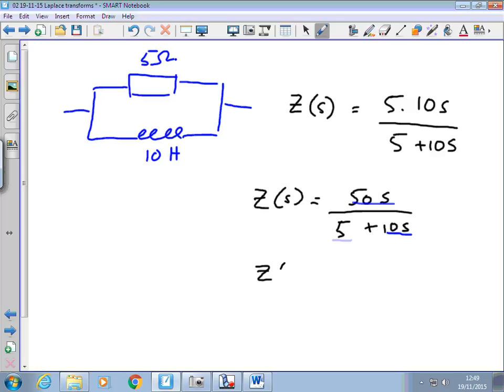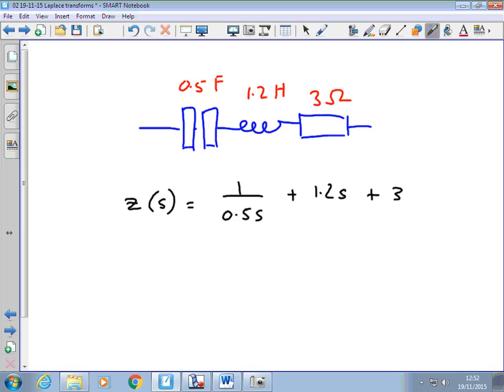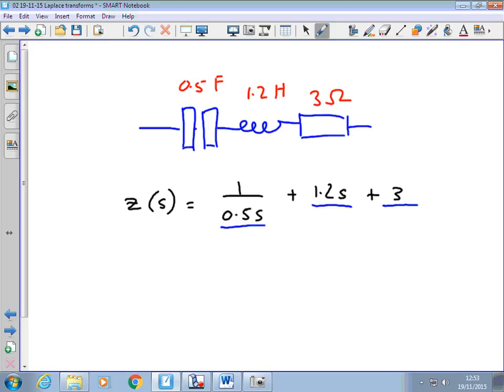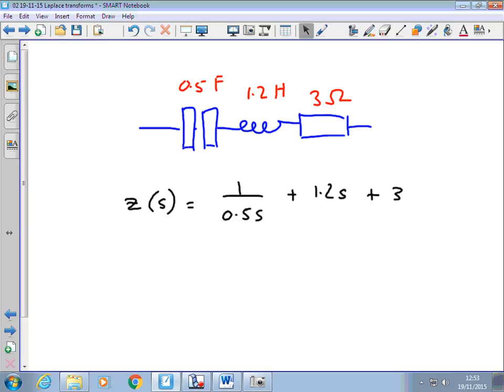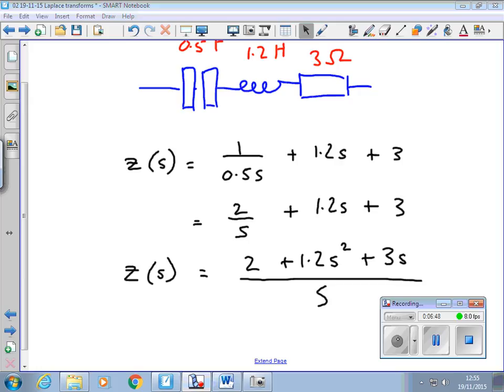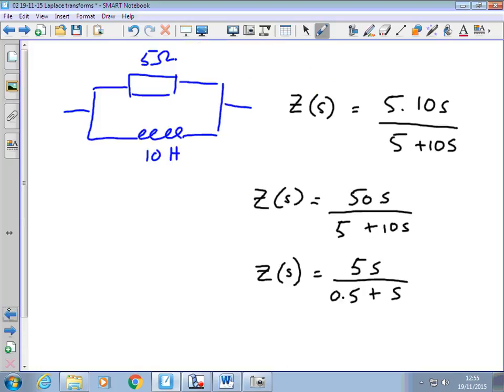Transforming Circuit Components